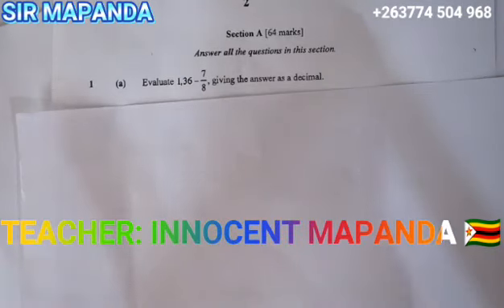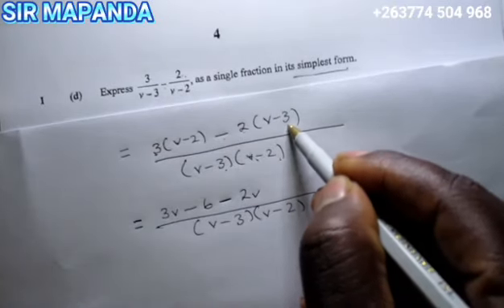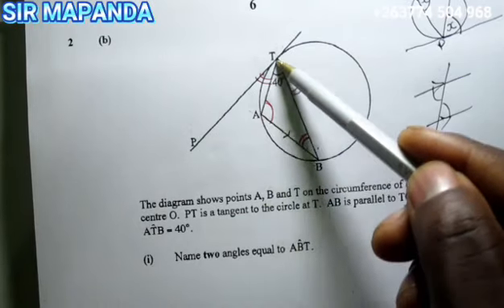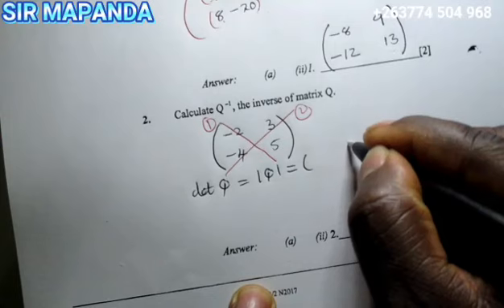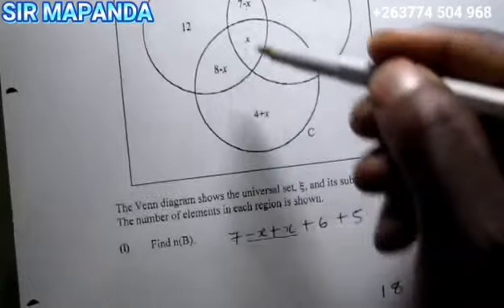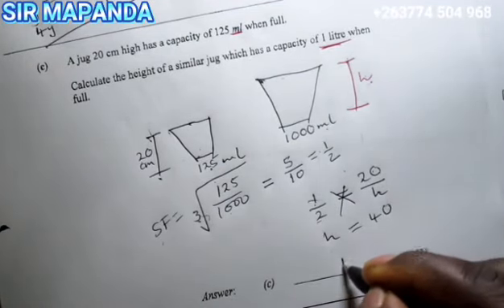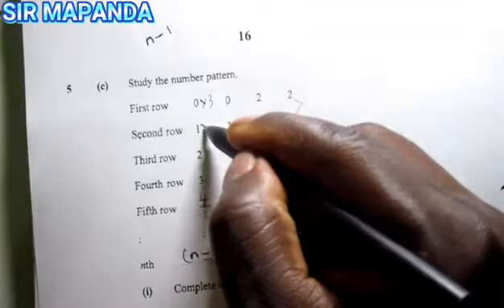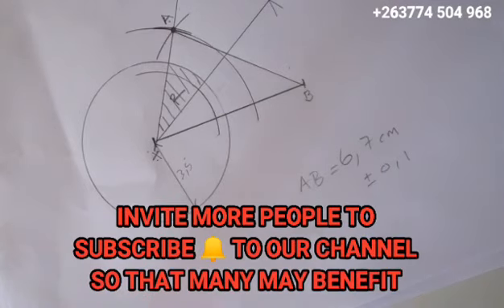ZIMSEC O MATHEMATICS N2017/Paper 2